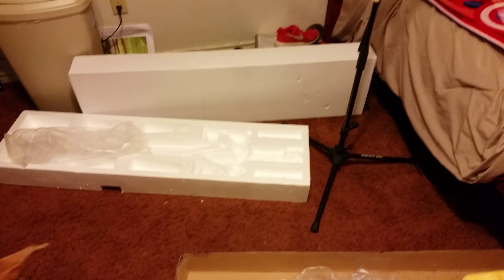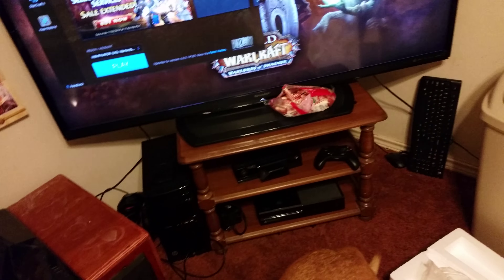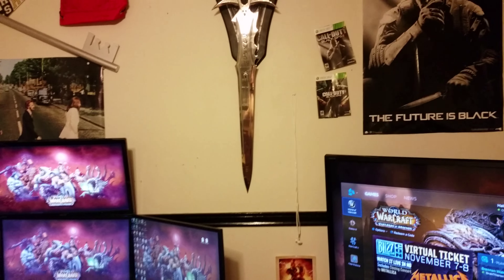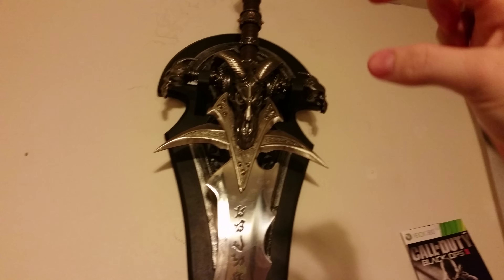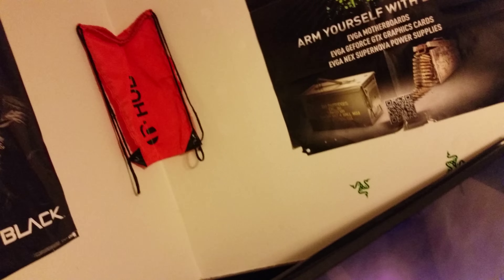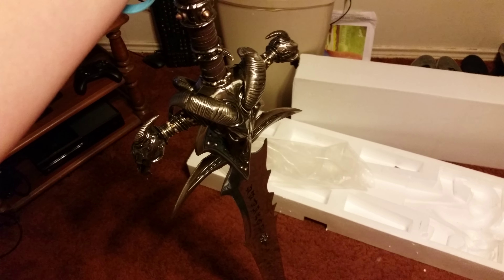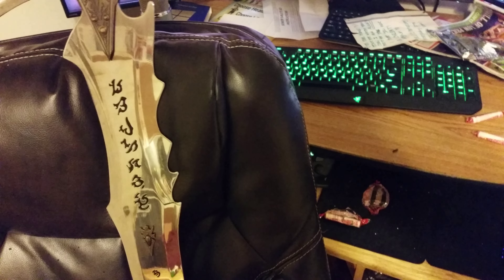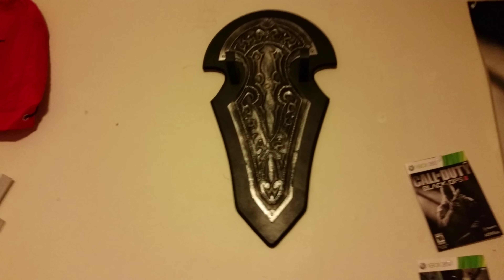My New Frostmourne Replica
ENJOY! Check my other videos for wow guides, see ya later!:)